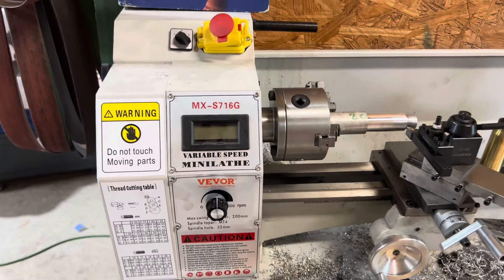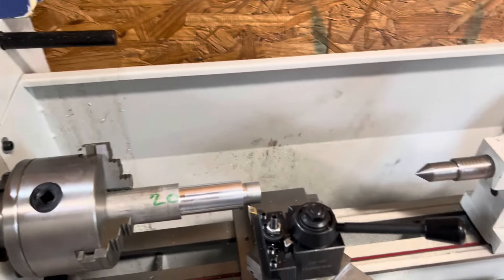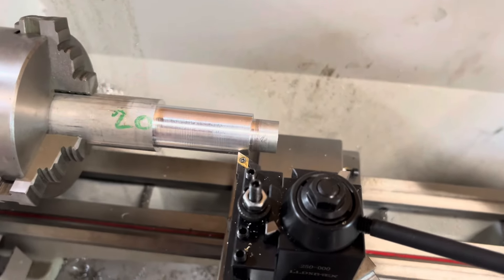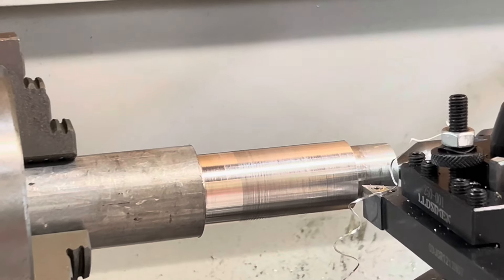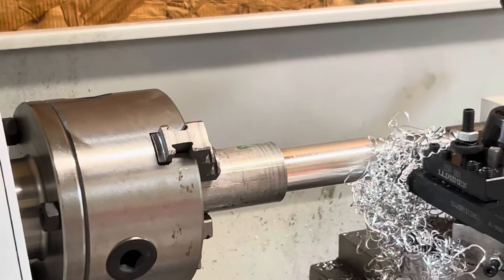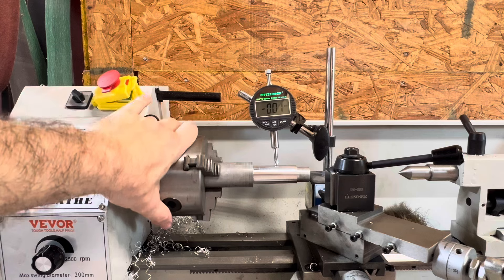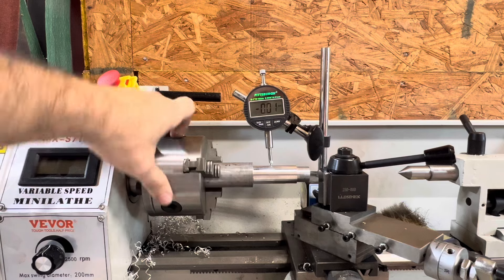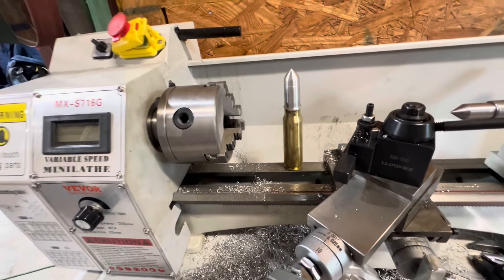Vevor Mini Lathe Update: Cutting 2024 Aluminum alloy with modifications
Cutting 2024 aluminum on this modified Vevor mini lathe.